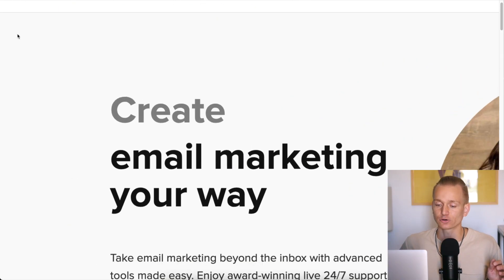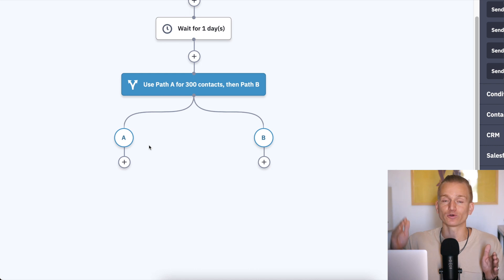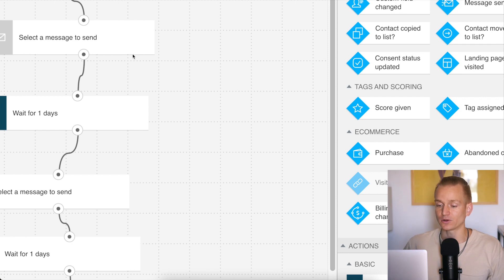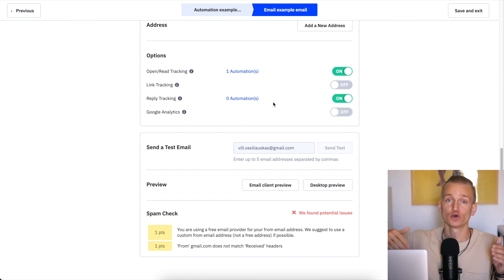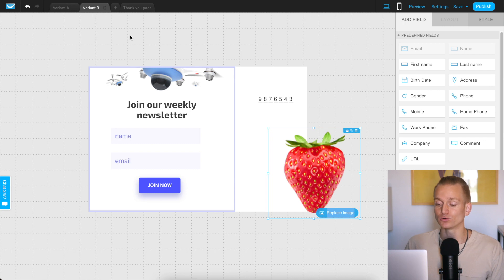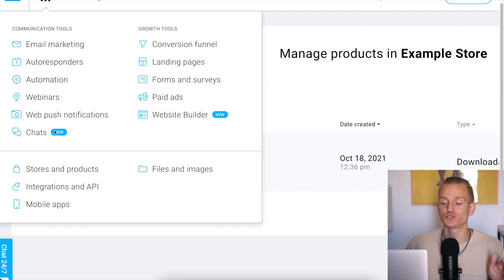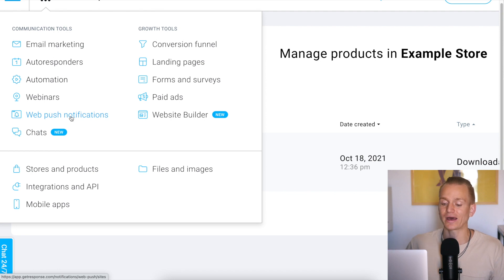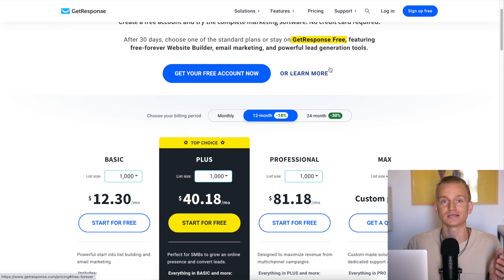Best Email Marketing Apps For Shopify 2025